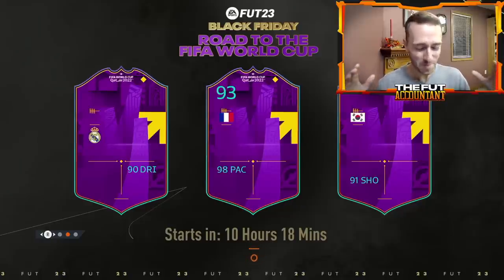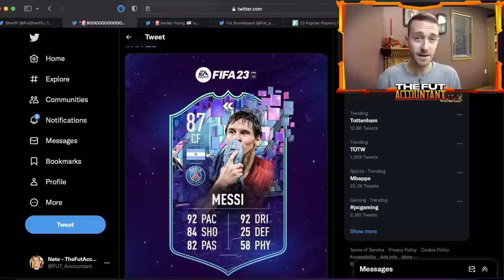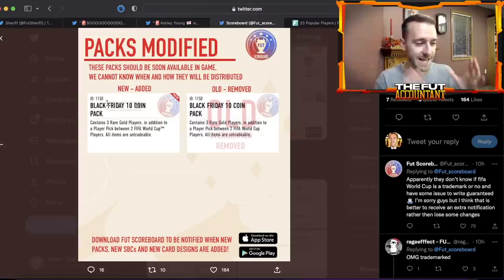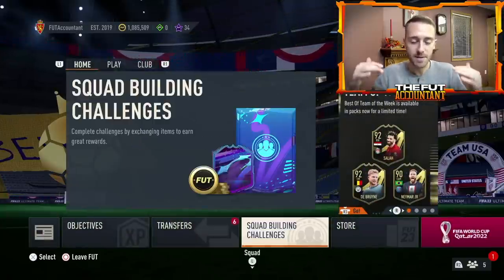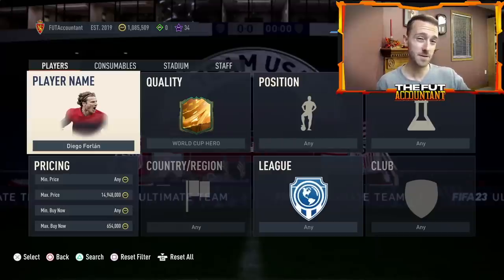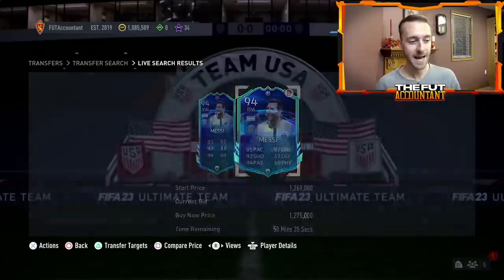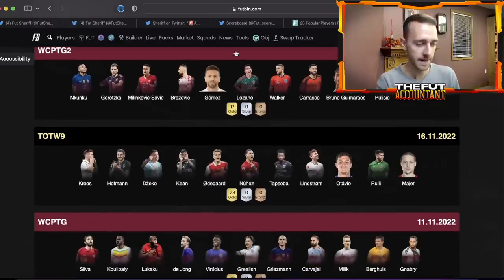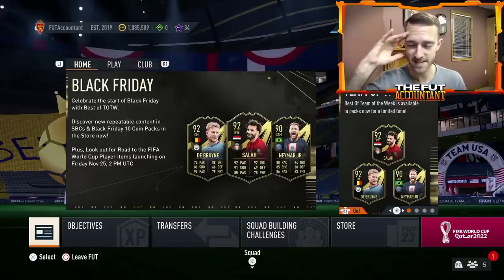Black Friday is HERE!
Black Friday is HERE! Officially starting today in FIFA 23 Ultimate Team we have one of the craziest content days of the year in store with new Road to the World Cup items in packs, World Cup Icons and maybe a Flashback Messi! We cover what to expect today and how the market could move in today's video!